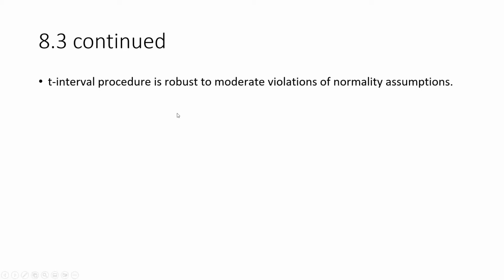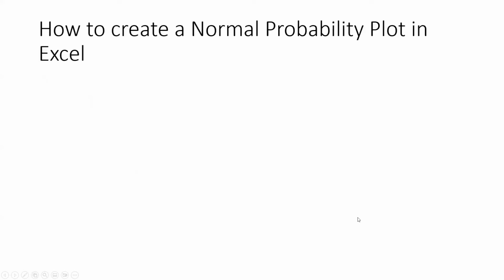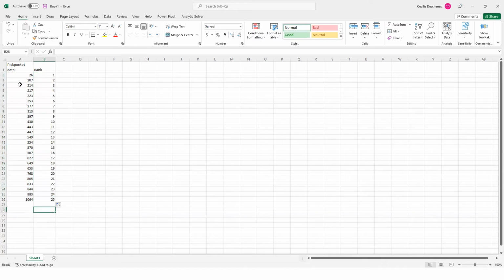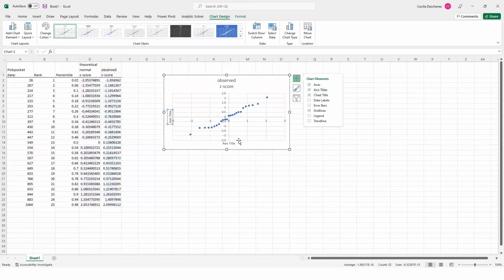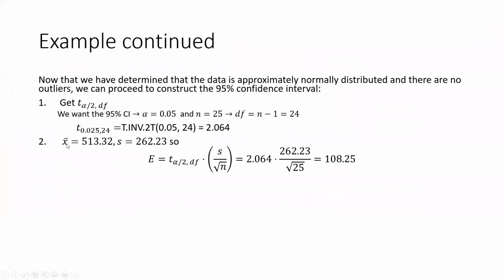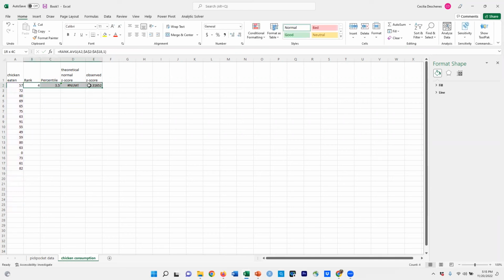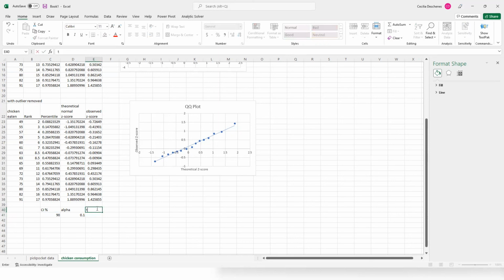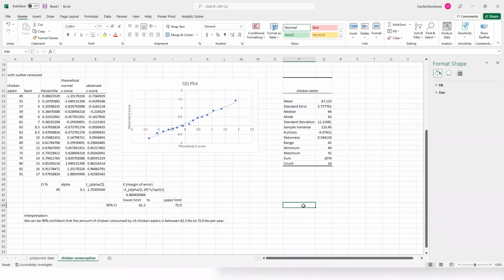Ch 8 wrap up